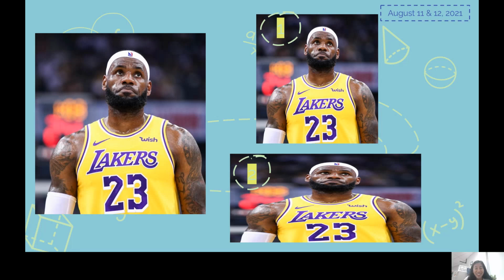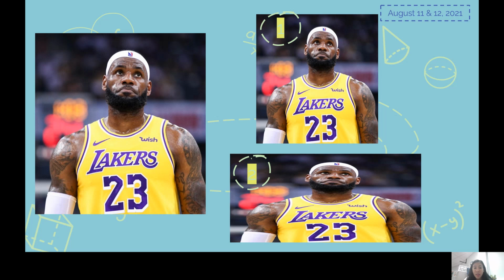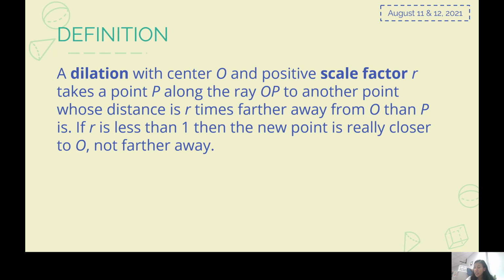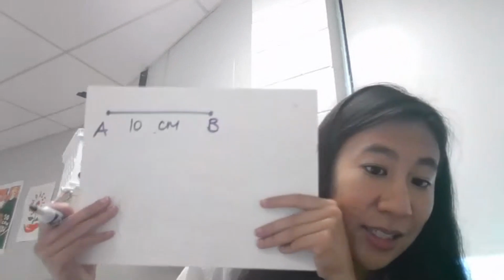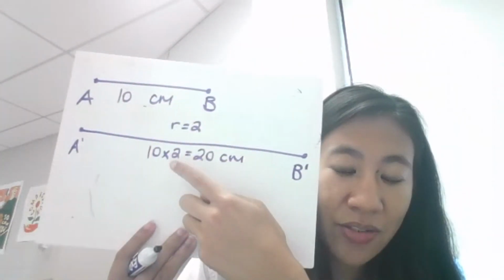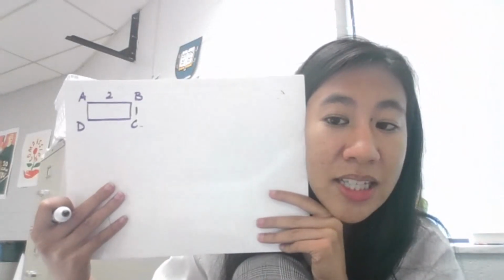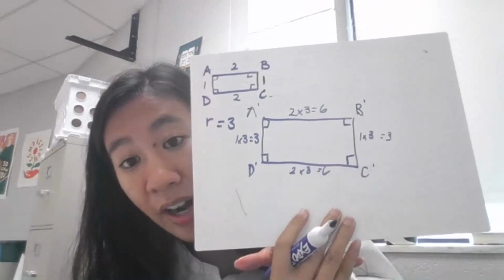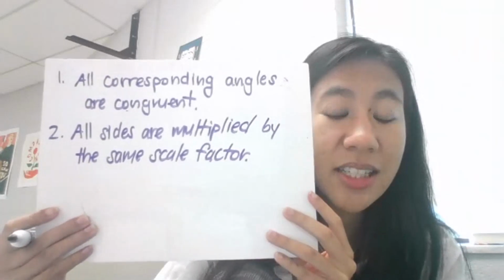Dilations & Scale Factors Mini-Lesson